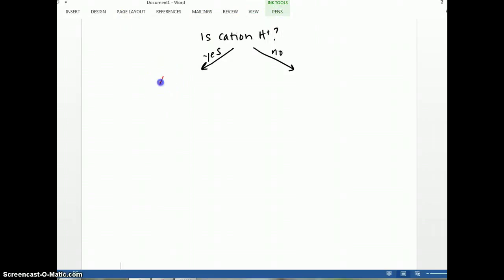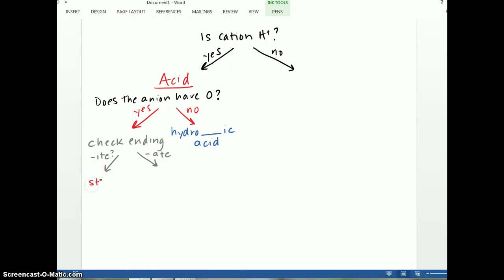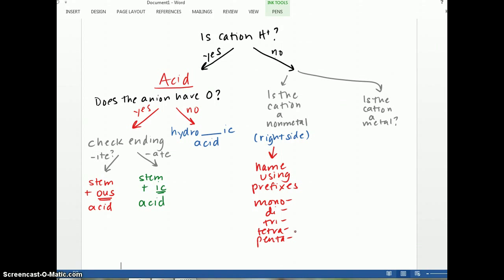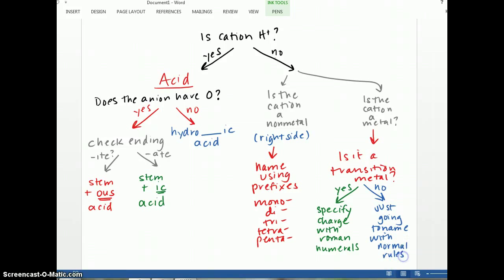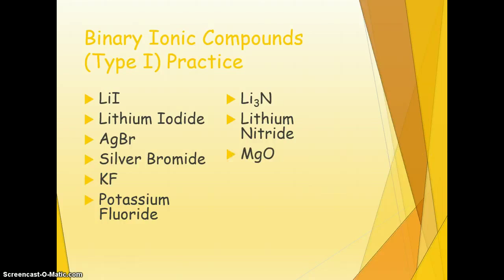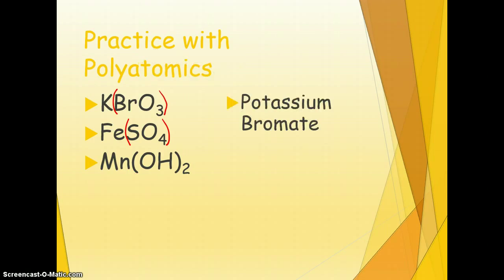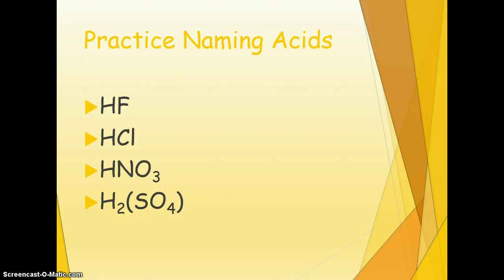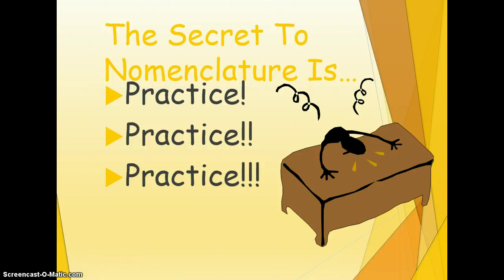naming- summary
Naming- summary and revew